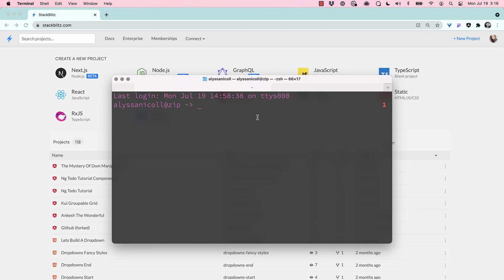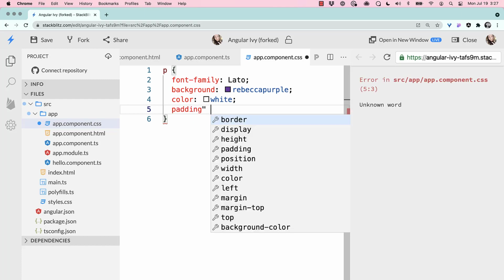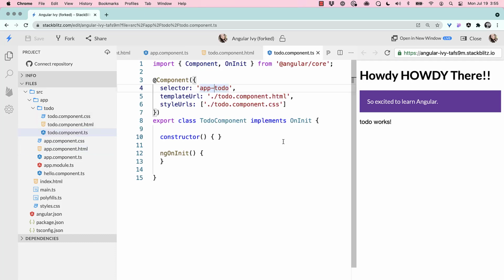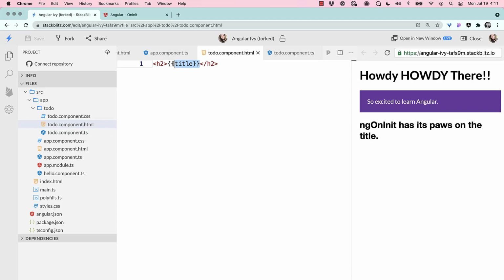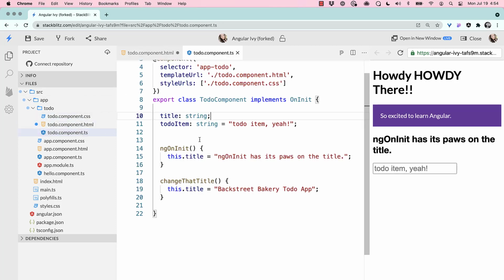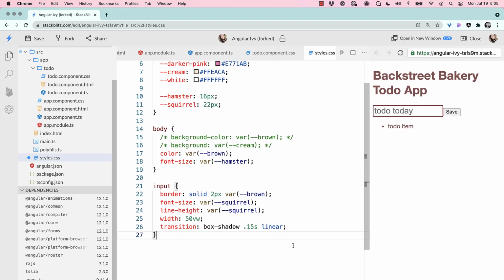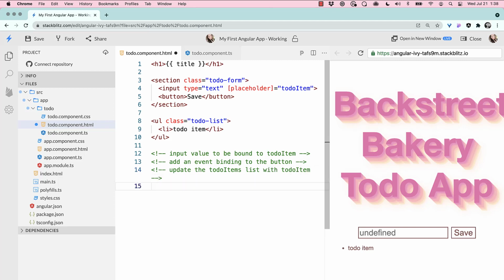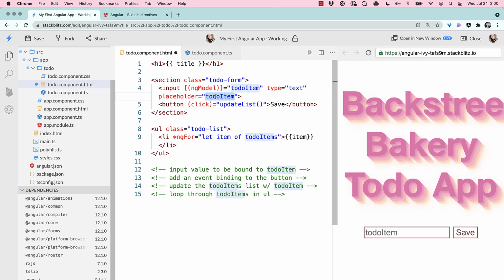My First Angular App | How to create a ToDo List Tutorial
In this tutorial, we are going to go over the basics of web development and create an application with the front-end framework, Angular. We will use an in-browser IDE to write and run the code (called StackBlitz). All that will be needed is access to an updated Browser (preferably not IE).

Let's dive right into it!
Some handy timestamps:
00:00 - Intro
00:30 - Setting up a ToDo List project with Angular (CLI vs StackBlitz)
03:56 - What are dependencies?
04:40 - Checking out the application tree
06:45 - Exploring the Style Sheet
08:56 - What is a name variable
11:40 - Creating a new component
14:15 - Creating a variable
16:30 - What does a Constructor do?
16:50 - What is ngOnInit?
17:34 - Using the constructor vs ngOnInit: what's the difference?
20:50 - What is Data Binding and how to use it
21:21 - How to bind to an expression
21:54 - How to bind to methods
24:00 - How to bind to a property
27:00 - How to do Event binding
32:29 - Let's begin stylizing your Angular ToDo App
39:56 - Finalizing our Angular ToDo App: Adding an array & setting up button click
41:40 - Using ngModel
48:20 - Outro

Follow Alyssa on social media and don't forget to drop her a question in the DM's!